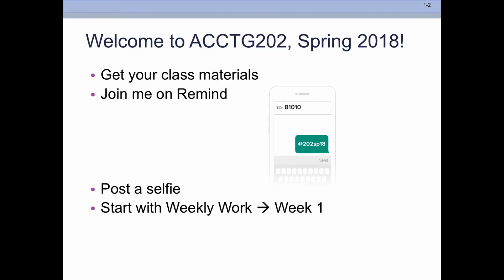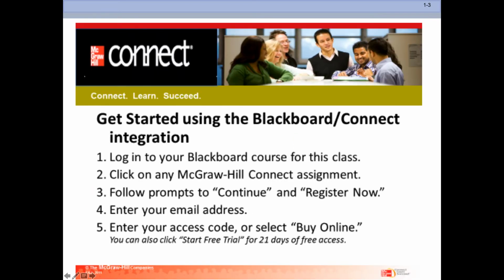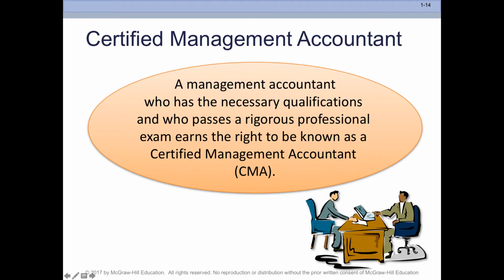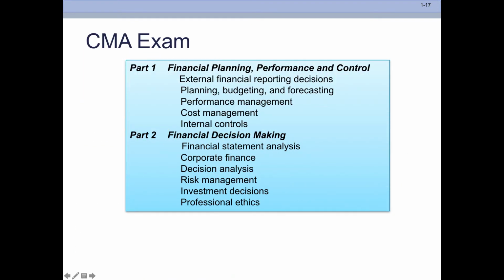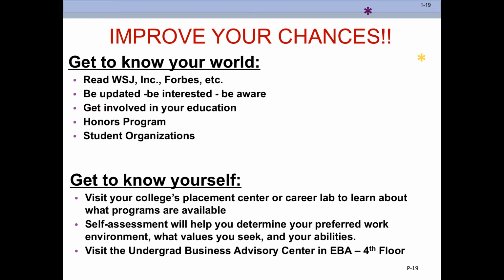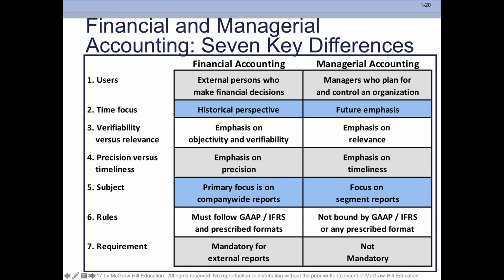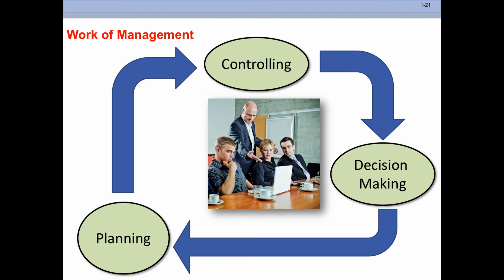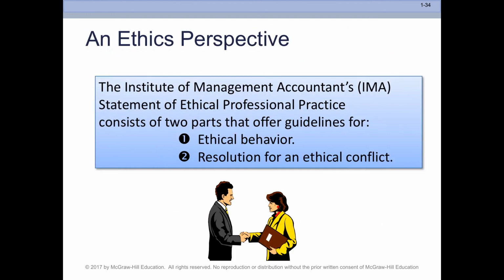Chapter 1 Managerial Accounting